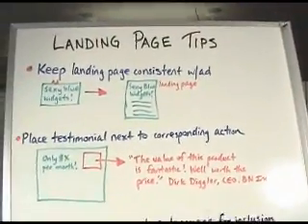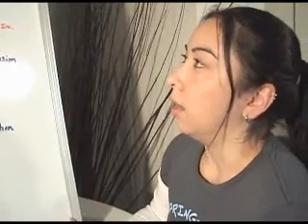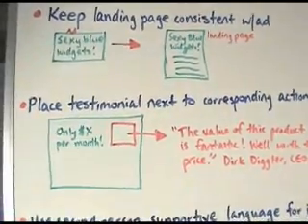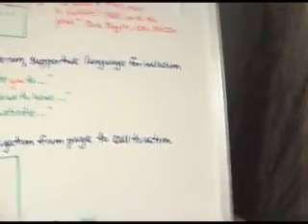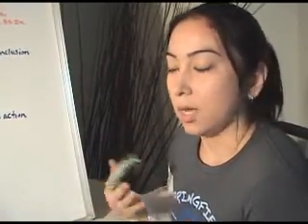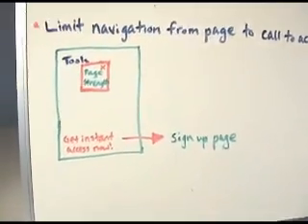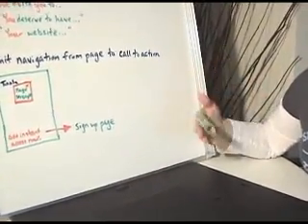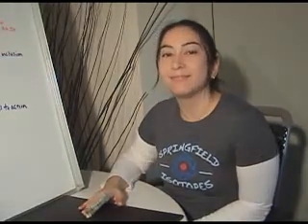Whiteboard Friday - Happy Landing Page-oween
This week, Rebecca Kelley walks you through some spooky tips on optimizing Landing Pages for maximum conversions.